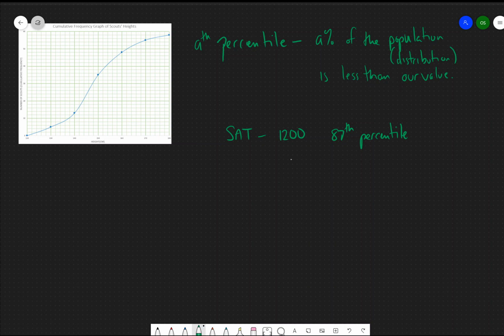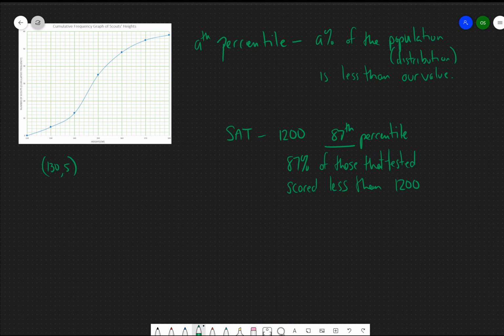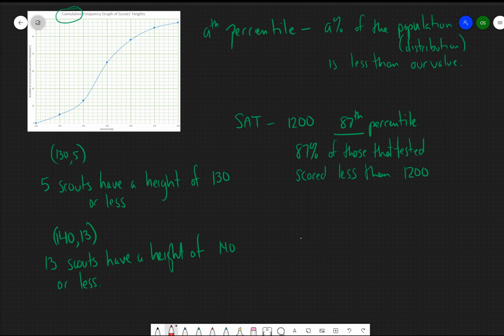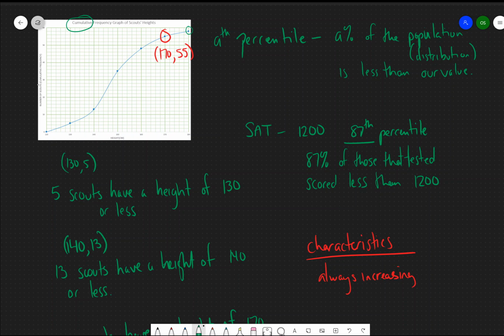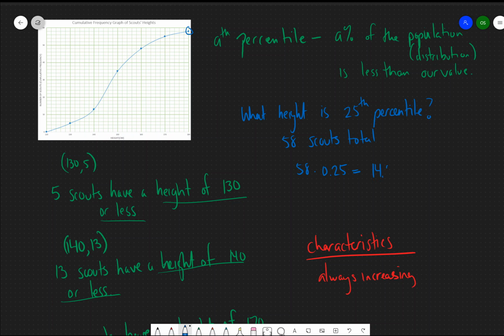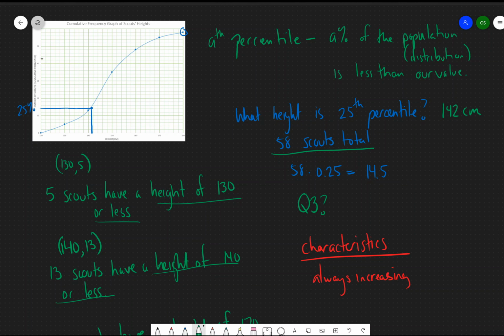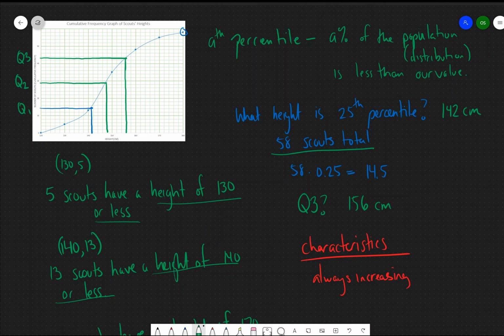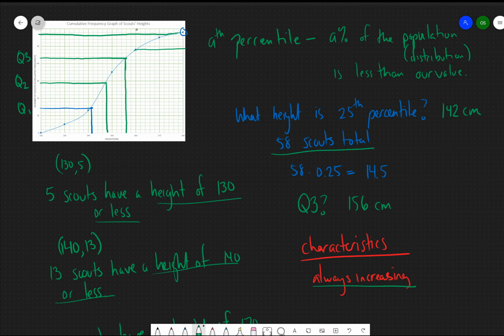2.1- Percentiles and Cumulative Frequency Graphs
Reviewing what are percentiles and looking at a new type of graph - cumulative frequency graphs.  What can they be used for and how we can describe distributions with them.